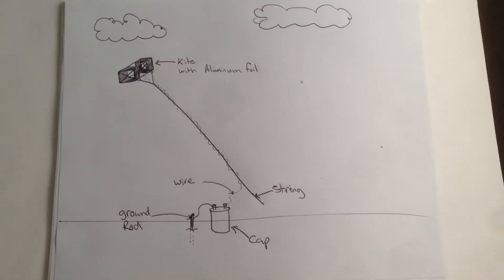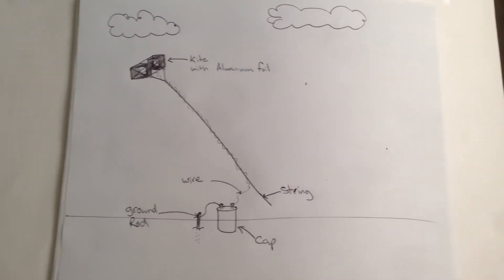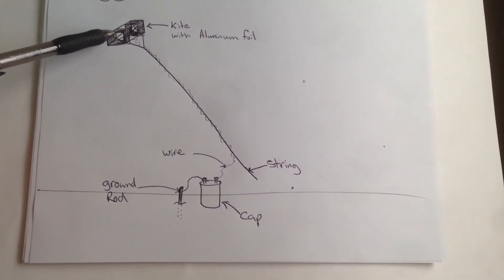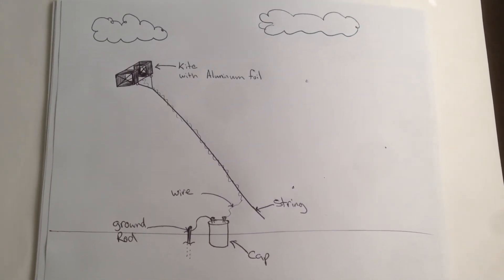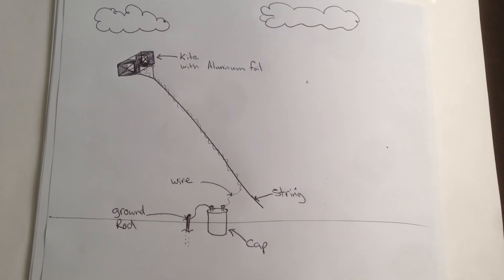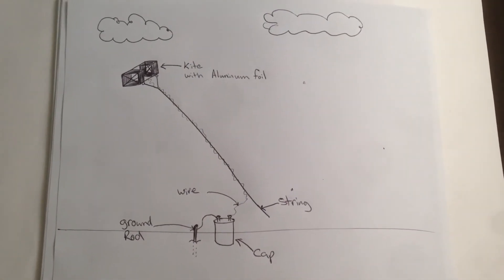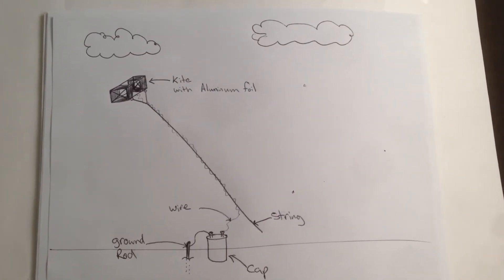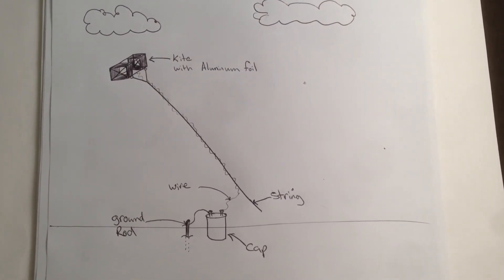PMBO 2014 - Plan for the build (Atmospheric ions & ground rod)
Pulse Motor Build Off (PMBO) 2014 - Planning

Inspired by lasersabor, Ion Power Group, and Benjamin Franklin

My goal is to use a box kite with conductive material on each panel to gather an atmospheric ionic charge on one side of a capacitor and a ground rod to gather the opposite charge on the other side of the capacitor. Testing will begin once the kite is built.

I'm looking forward to seeing everyone's builds and ideas this year!

Russell Martin